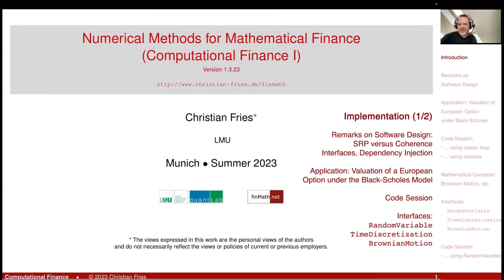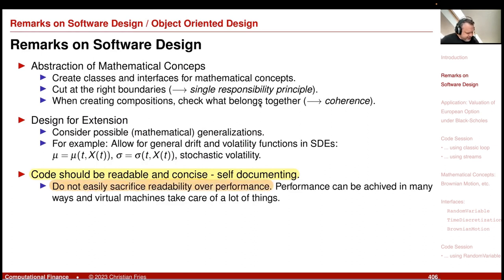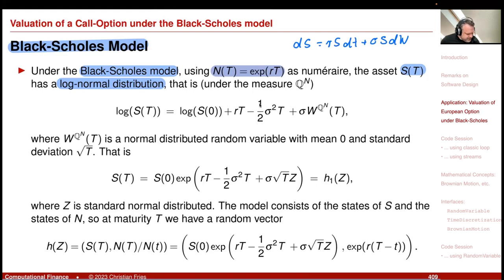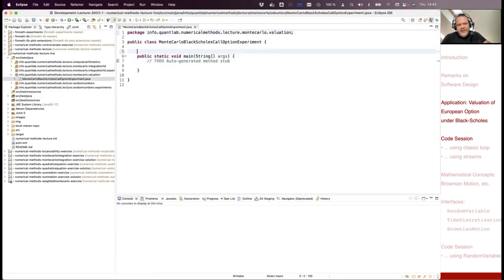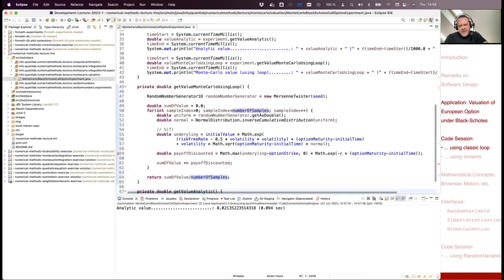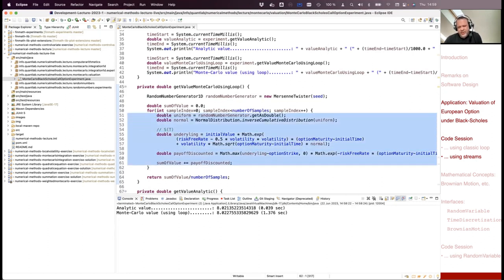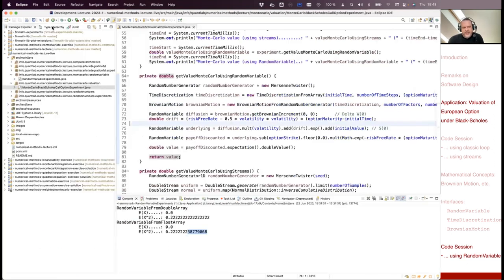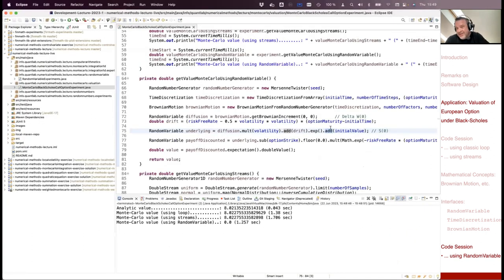Lecture 2023-1 Session 23: Numerical Methods: Implementation (1/2)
Lecture 2023-1 Session 23: Numerical Methods / Computational Finance 1: Implementation (1/2)

- RandomVariable
- TimeDiscretization
- BrownianMotion